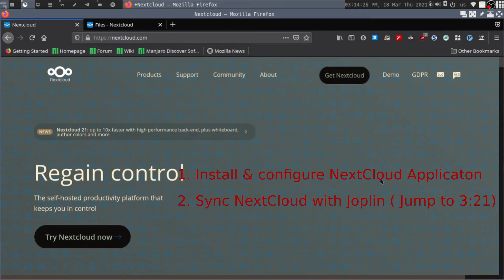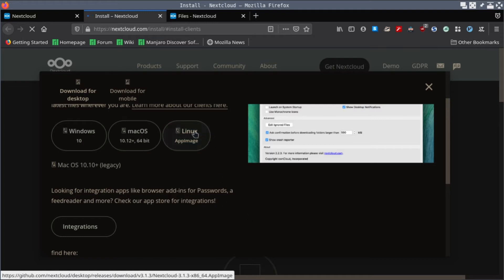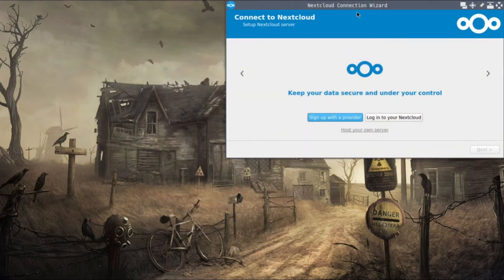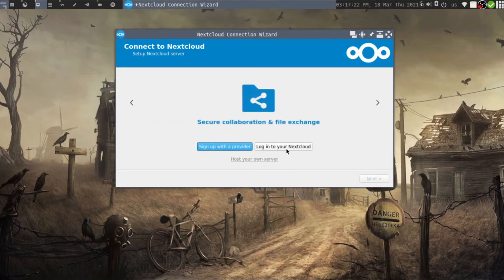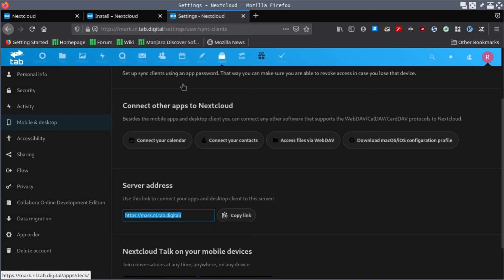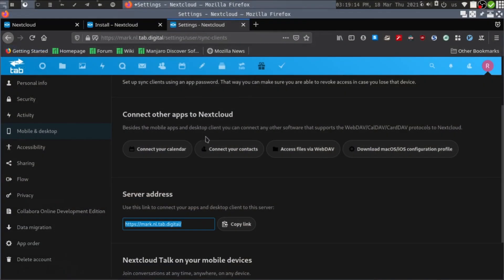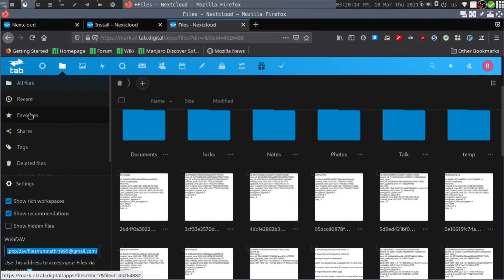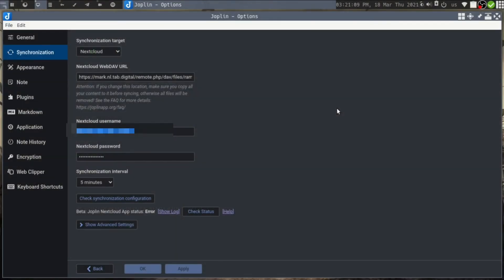Joplin note-taking app Sync with NextCloud, installing & configuring NextCloud Desktop app.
How to set up a sync account for Joplin app in NextCloud.